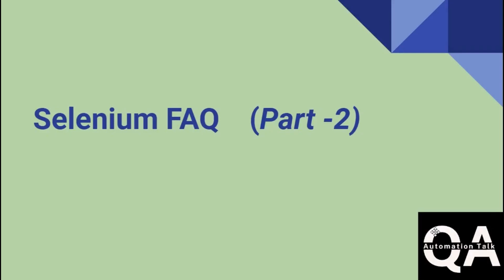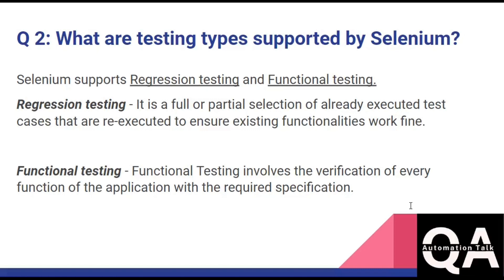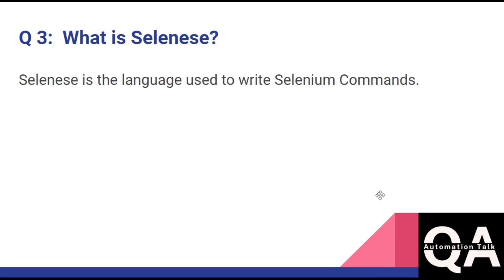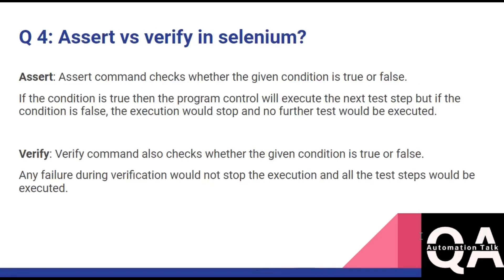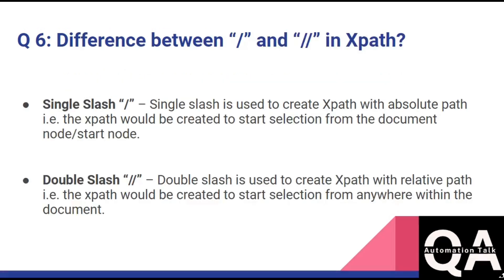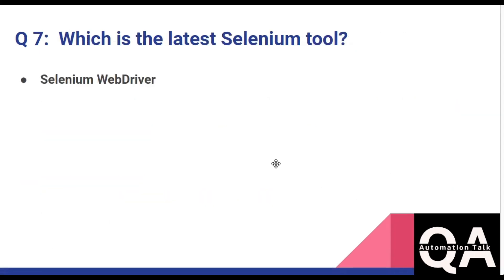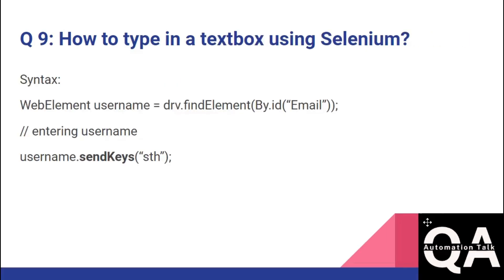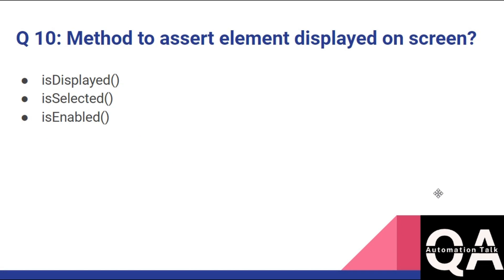Frequently asked Selenium Interview Questions and Answers (Part-2) | QA Automation Talk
This is second part of new series consists of beginner level selenium interview questions and answers.